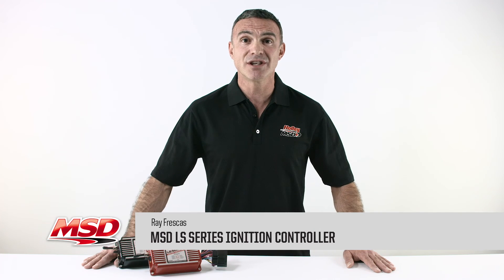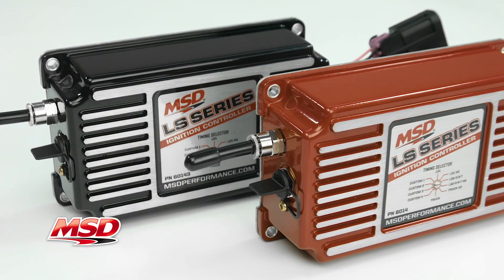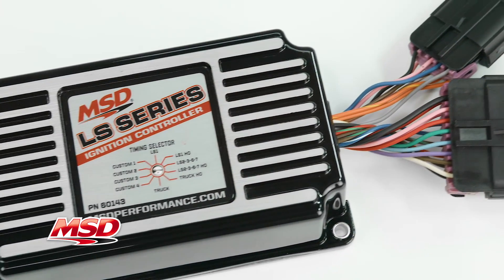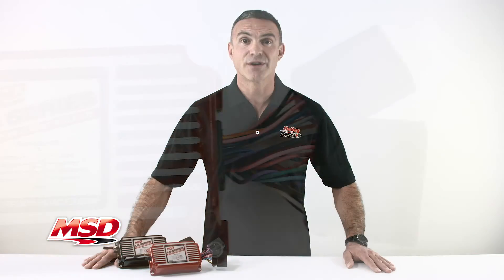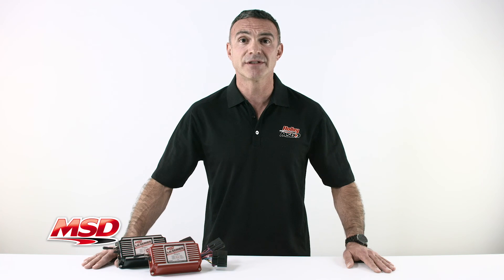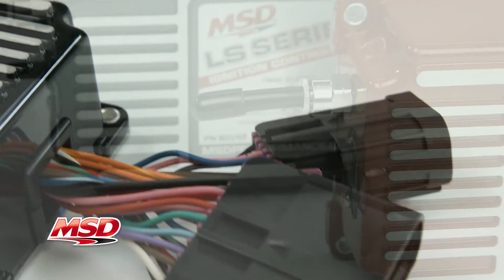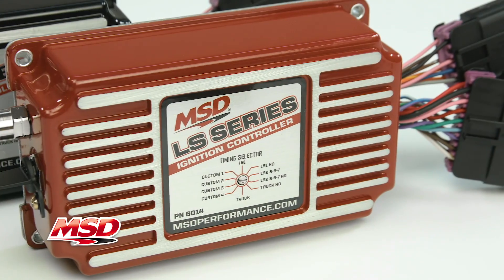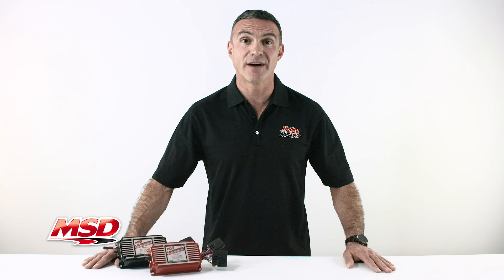NEW MSD LS Ignition Controller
As the popularity of GM LS engines continue to grow, so does the demand for a powerful, reliable and easily adaptable ignition system. MSD has answered this demand with an updated and improved version of the popular 6LS box. Whether using a stock crate engine or building a custom powerhouse, the MSD LS Ignition provides the control you need to achieve the performance you want. Dial in the perfect tune for your LS using the easily adjustable preset timing curves or hookup to your computer and program a custom setup with our user friendly MSD View software. New features of the LS Ignition include; high speed data acquisition, an optional coolant temperature sensor input, idle timing control, as well as individual cylinder timing. These features are in addition to the existing programmable step retard, launch retard and RPM rev limiters from its predecessor.